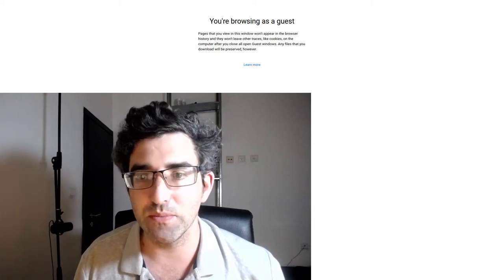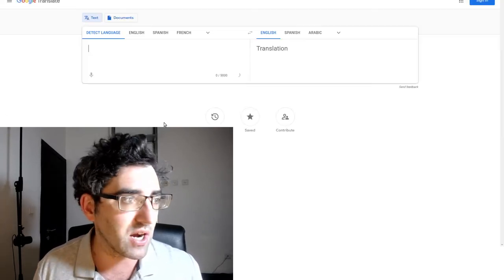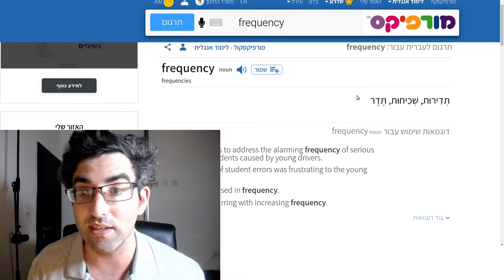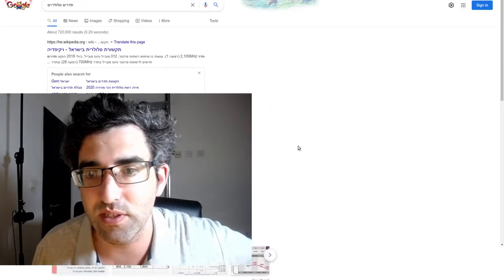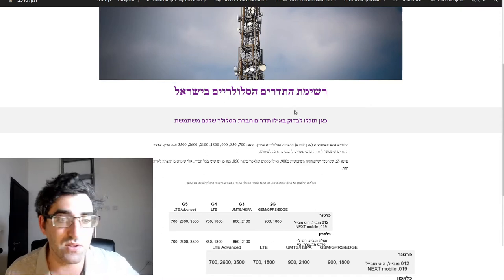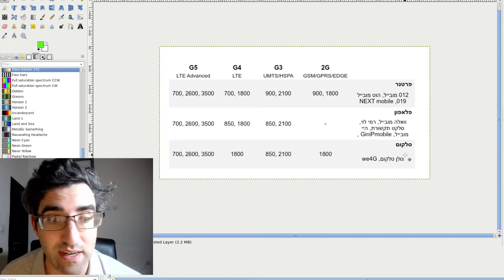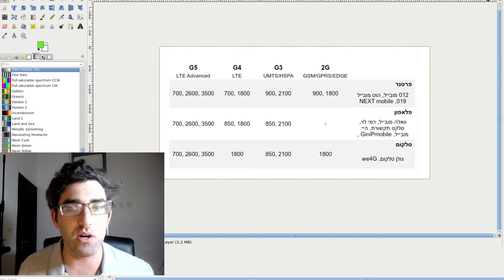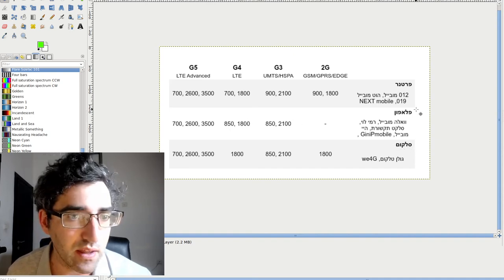Researching Cellular Frequencies In Israel: MVOs vs MVNOs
== Production notes ==*

Camera:
Audio:
Stabilization:
Lighting:
Postproduction:
Other notes: